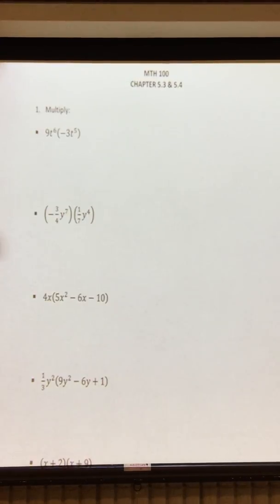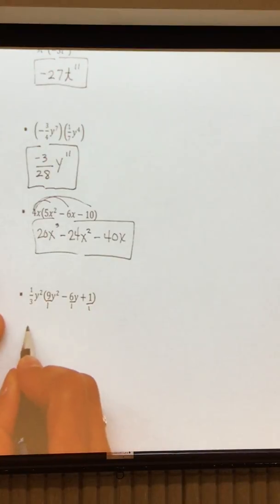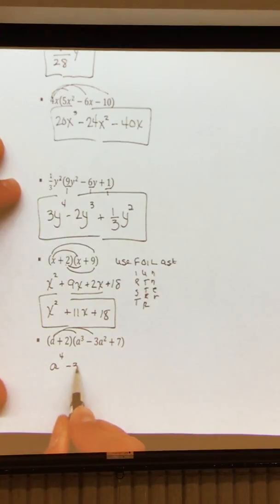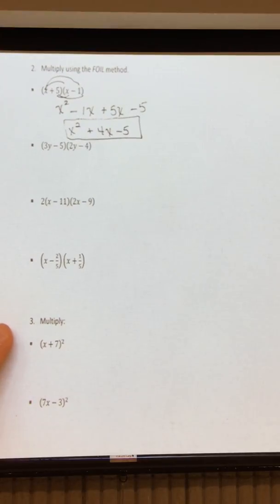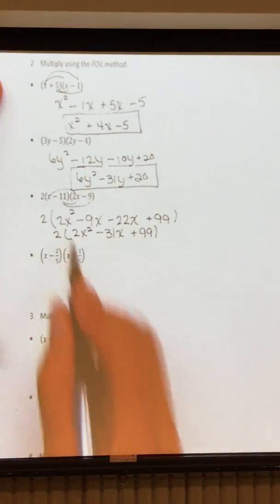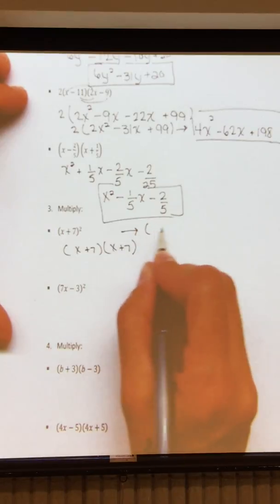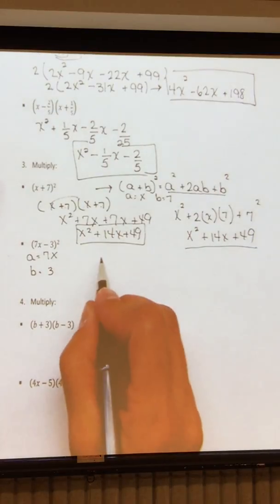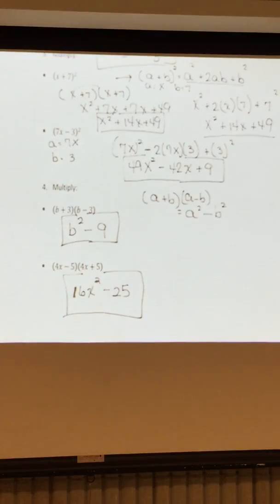CHAPTER 5.3 & 5.4, MTH 100